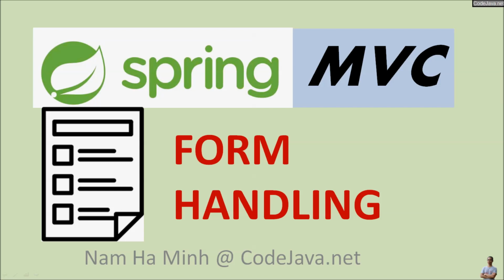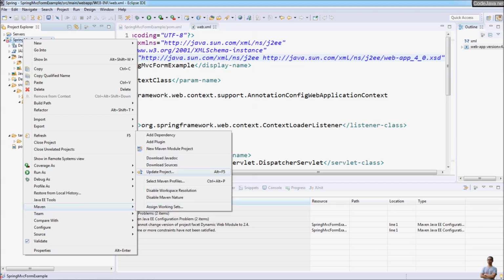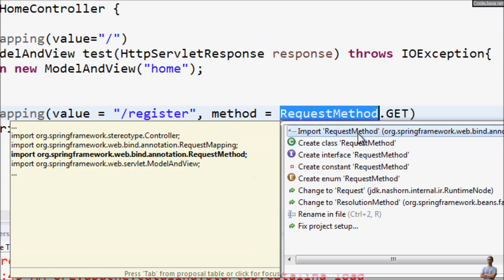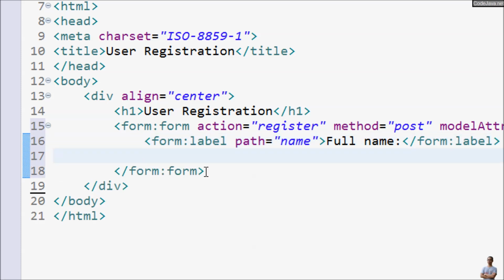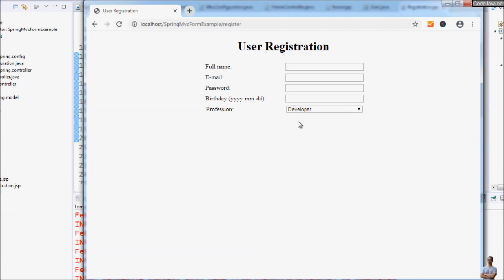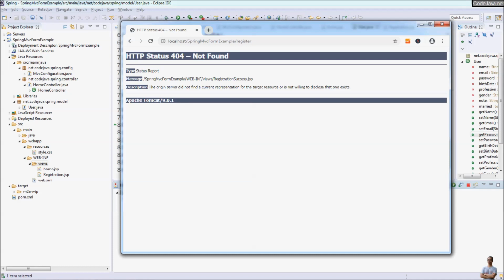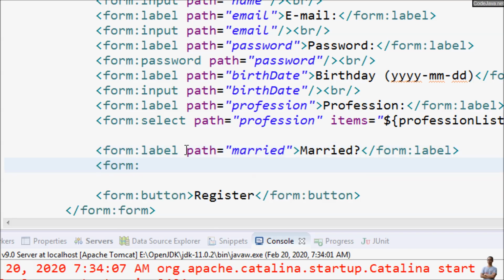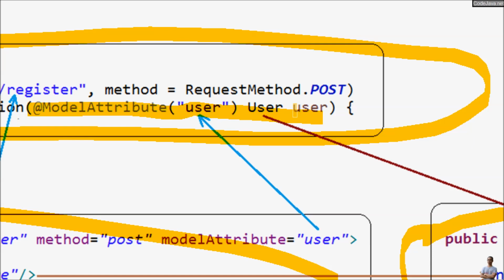Spring MVC Form Handling Tutorial (Spring Form Tags in JSP) with Eclipse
Learn to code form handling in a Spring MVC application. You will be able to create a Spring MVC project from a Maven archetype in Eclips IDE.

Then code a form page using Spring form tags mixed with JSP and HTML code. Spring form tags used to render HTML form elements like labels, text fields, checkboxes, radio buttons, dropdown list, text area and submit button.

Then you will learn to code Spring MVC controller with handler method to handle form submission, and finally print the user-entered information to a webpage.

Technologies used:
- Maven build
- Spring framework + Spring MVC
- Spring Form Tags + JSP + HTML